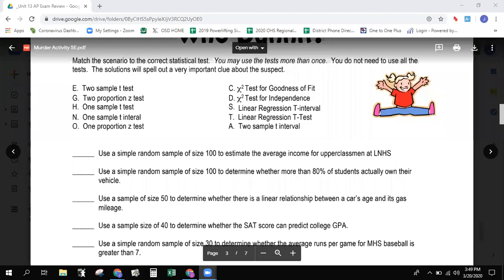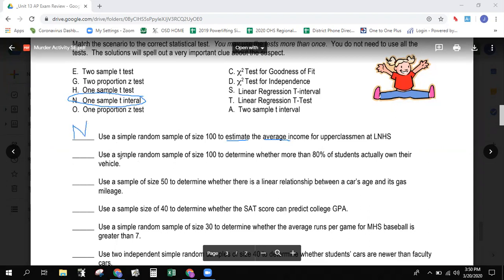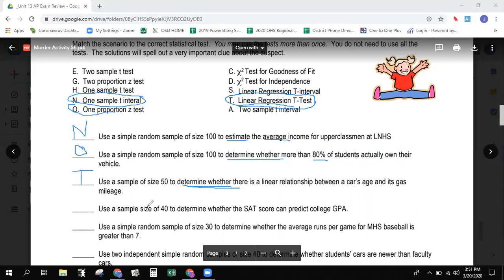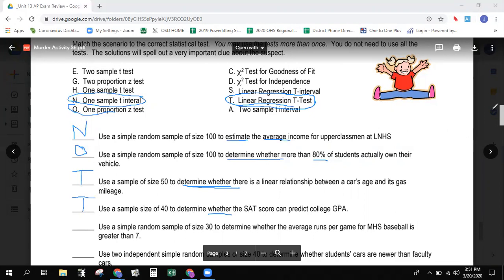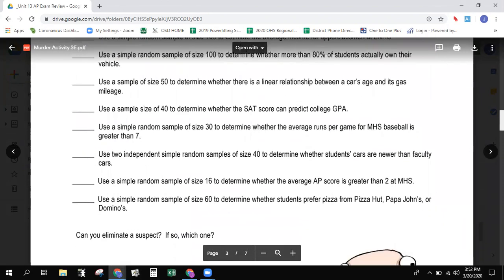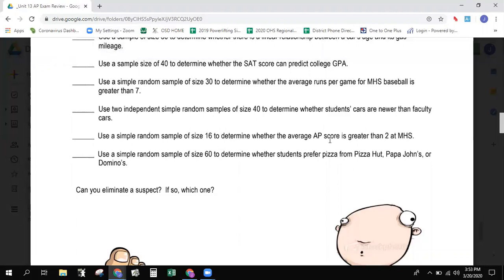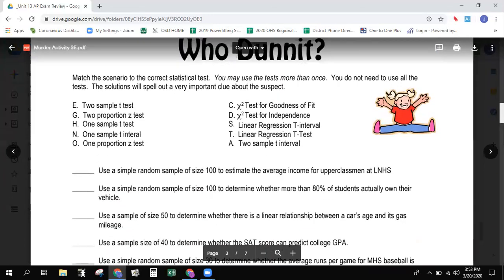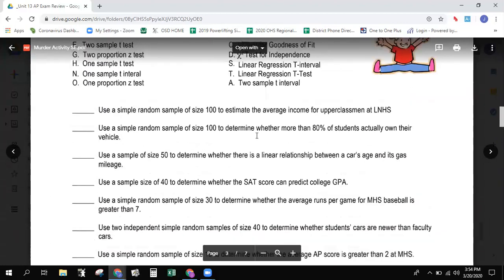AP STATS MURDER MYSTERY PAGE 2